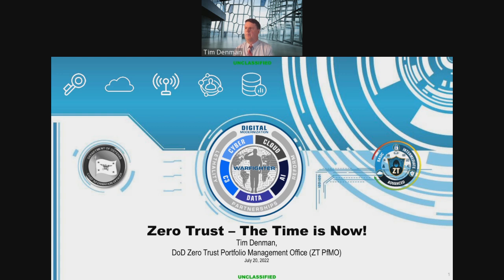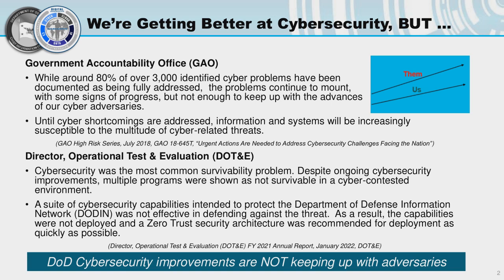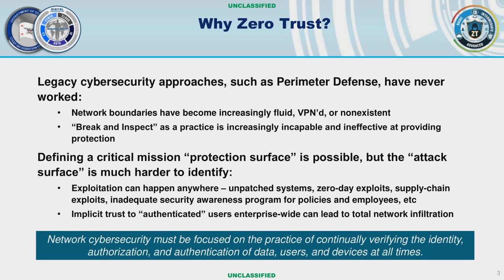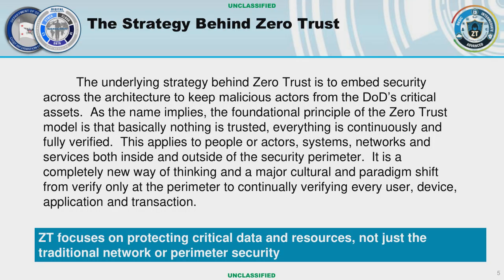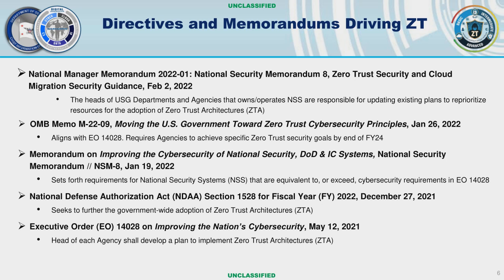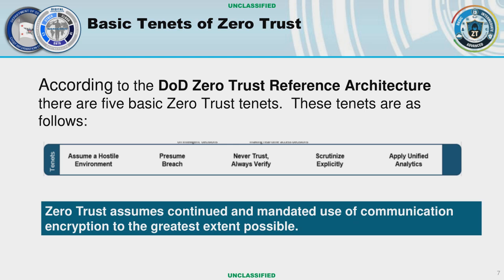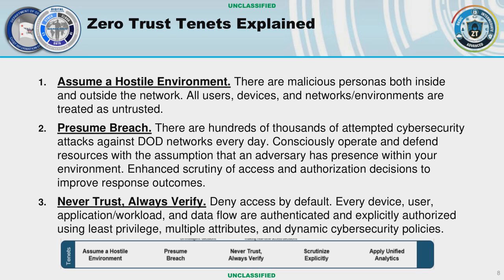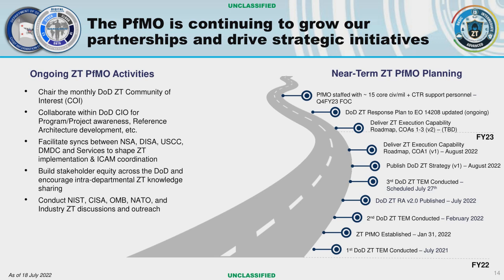CSIAC Webinar: Zero Trust – The Time Is Now!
While many improvements are being made in cybersecurity within the U.S. Department of Defense (DoD), the improvements are not keeping up with adversaries.  The traditional approach to combat attacks, known as perimeter security, has been to establish boundaries and keep intruders from crossing those boundaries.  Perimeter security is still needed, but this approach alone is not effective enough.  Given the trends of multiple devices, virtual private networks, Cloud applications, and remote access, perimeter security is more difficult than ever.  This is where Zero Trust enters.  Zero Trust is a cybersecurity strategy and framework that embeds security throughout the architecture to prevent malicious entities from getting in.  It assumes trust can be exploited and emphasizes assuming a breach and trusting no one.

This briefing will examine Zero Trust and its underlying principles.  It will provide participants with valuable information on this central element of cybersecurity as the DoD looks to the future. Zero Trust is much more than a set of tools to be implemented – it necessitates a total paradigm shift in culture and application of security principles.